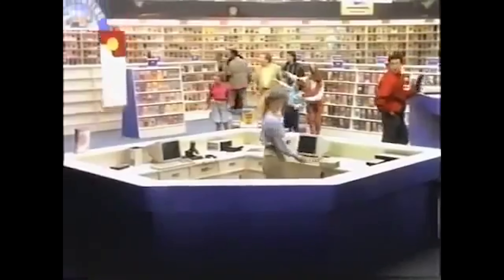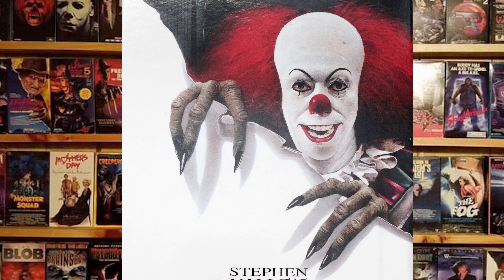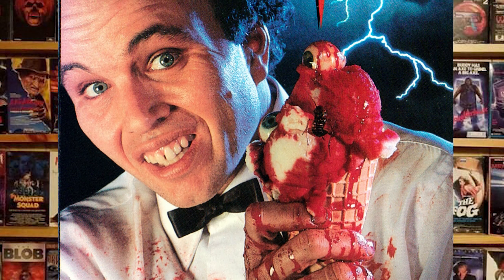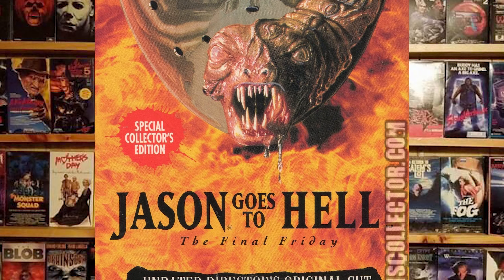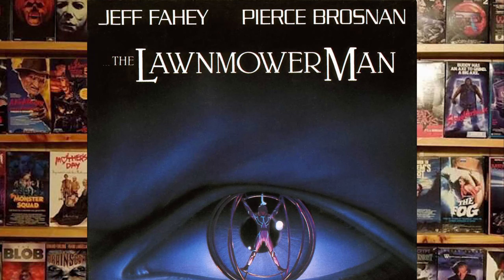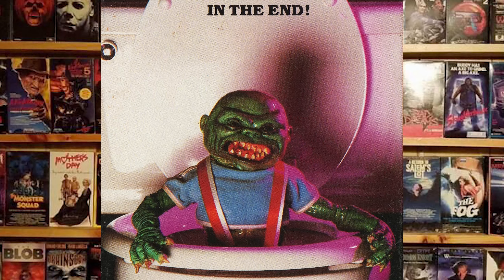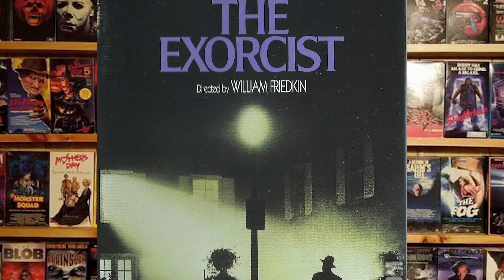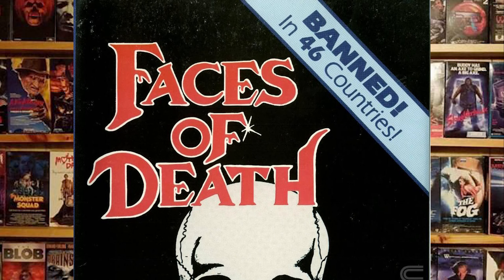10 Scariest Horror Movie Box Art of All Time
We all have fond memories of walking down the horror movie aisles and looking at the box art. Here are the scariest ones!

Photos by VHSCollector.com